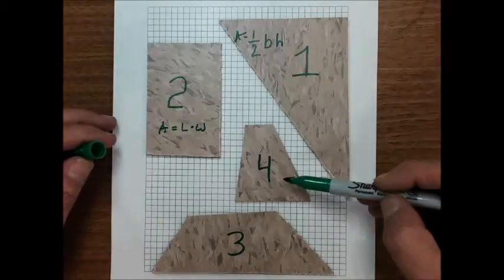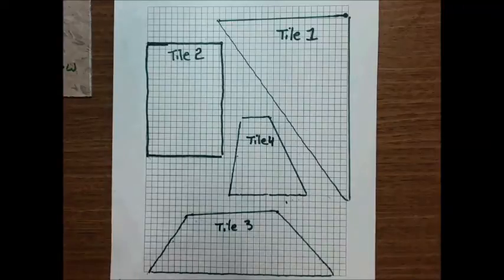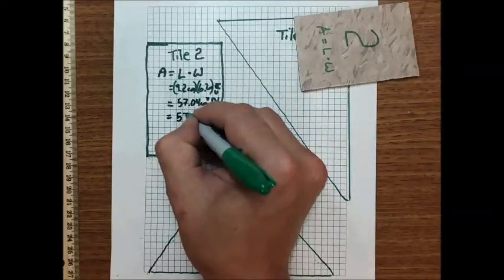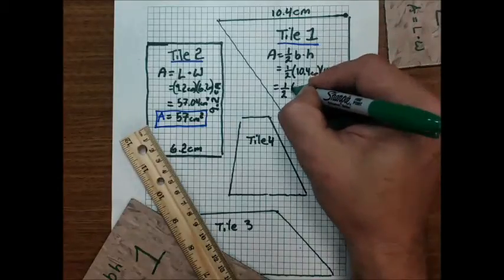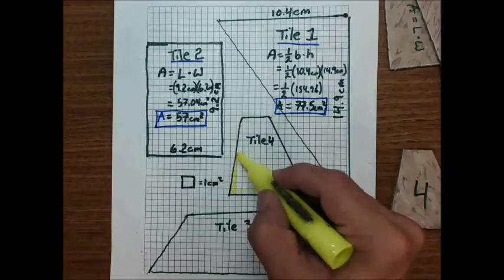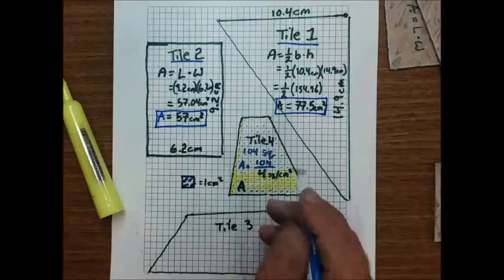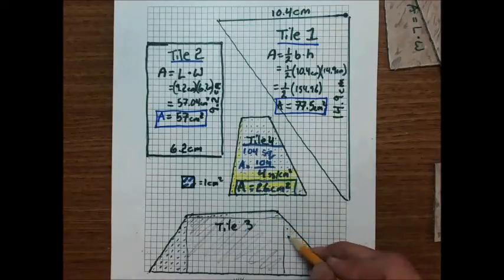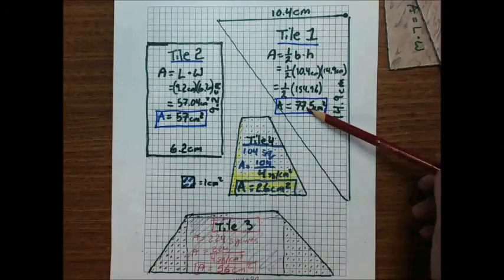How to measure tile for the tile lab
If you are unsure how to determine OR DOCUMENT the area of the tile pieces for your tile lab, watch this video.  The graph paper would be attached to your lab report, and the final areas should be summarized in a table in the "Data" portion of your lab report